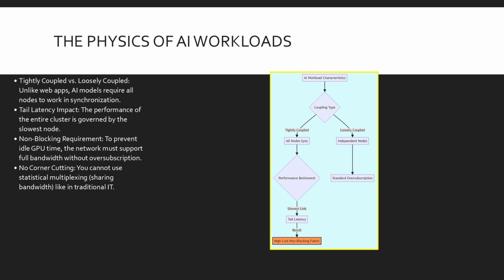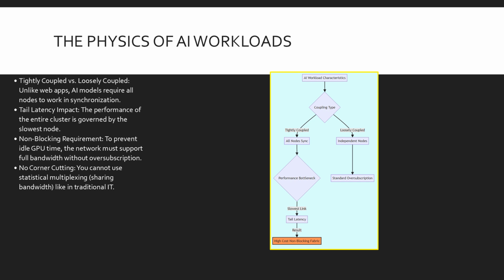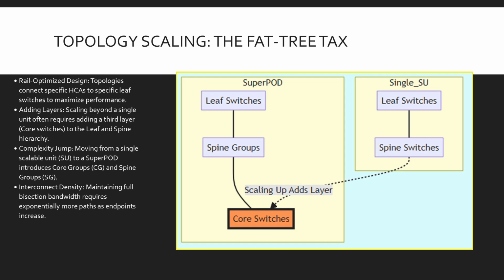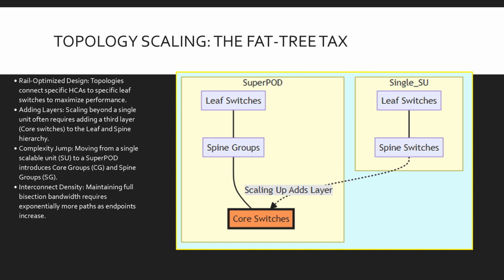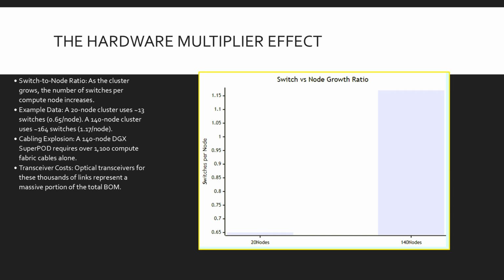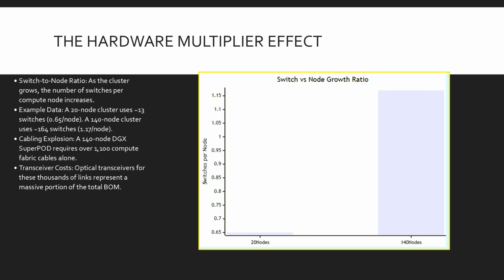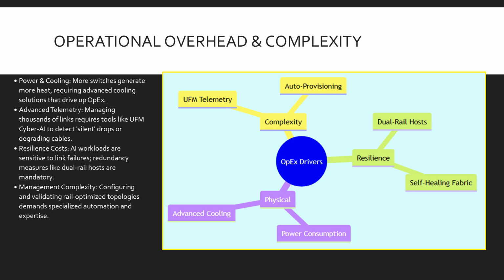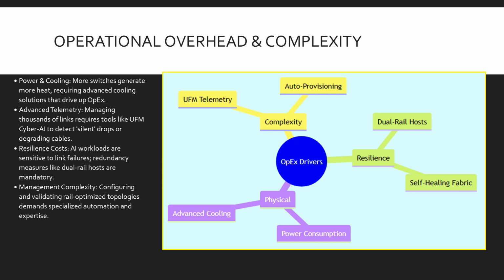Module-20 The Cost of Scale Why AI Non Linear A-Training course for NVIDIA® NCP-AIN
Course NVIDIA Certified Professional AI Networking (NCP-AIN)

NVIDIA NCP-AIN Module 20 | The Cost of Scale: Why AI is Non-Linear
Understand the real economics behind scaling AI infrastructure in this insightful module from the NVIDIA Certified Professional – AI Networking (NCP-AIN) training program. Module 20 explores why AI scaling is non-linear, and how costs, performance, and complexity increase disproportionately as AI systems grow.
As organizations expand their AI capabilities, they often expect linear improvements with added resources. However, real-world AI environments behave differently—network congestion, data movement overhead, storage limitations, and coordination complexity all contribute to rising costs and diminishing returns. This module helps you analyze these challenges and design more cost-efficient AI architectures.

Understanding non-linear scaling in AI systems

Why adding more GPUs does not always mean proportional performance gains

Impact of network, storage, and communication overhead

Bottlenecks in distributed AI workloads

Cost vs performance trade-offs in large-scale AI environments

Strategies to optimize resource utilization and efficiency

Real-world scenarios of scaling challenges in AI data centers

Why Non-Linear Scaling Matters
AI workloads involve complex interactions between compute, network, and storage. As scale increases, inefficiencies in communication and coordination can significantly impact performance and cost.
This module explains how to identify scaling bottlenecks and design architectures that maximize efficiency while controlling infrastructure costs.

AI/ML Engineers working on large-scale training systems

Infrastructure and Platform Engineers

FinOps and Cost Optimization Professionals

Certification Relevance
Understanding non-linear scaling is essential for the NVIDIA NCP-AIN certification. This module prepares you to evaluate architecture trade-offs, optimize performance, and answer scenario-based questions related to cost and scalability.

Key Takeaways

Learn why AI scaling is non-linear in real-world environments

Understand the cost implications of large-scale AI systems

Gain insights into optimizing performance and efficiency

Design smarter, cost-efficient AI infrastructures by understanding the true dynamics of scaling in modern data centers.